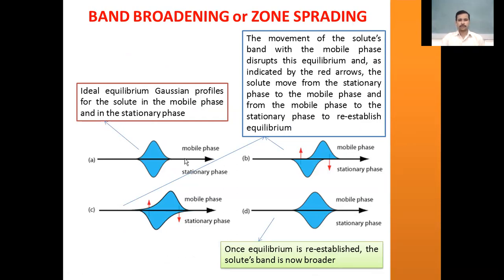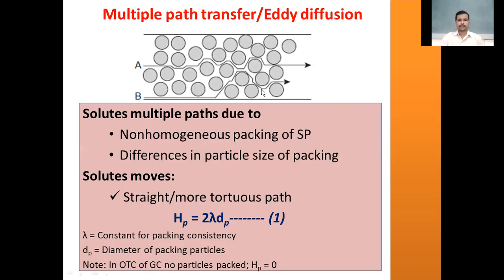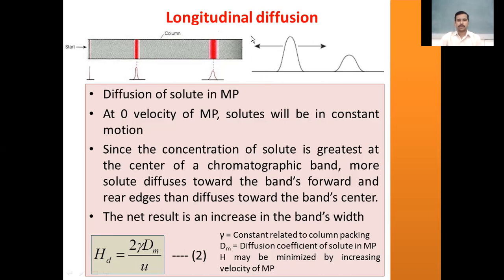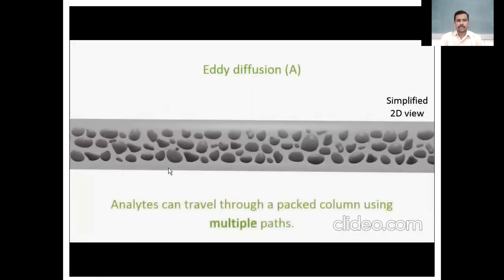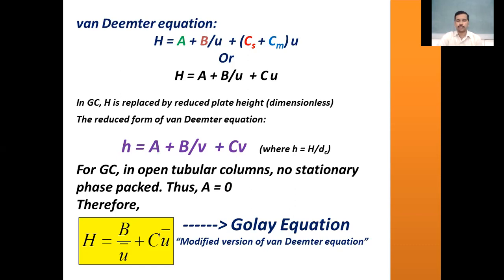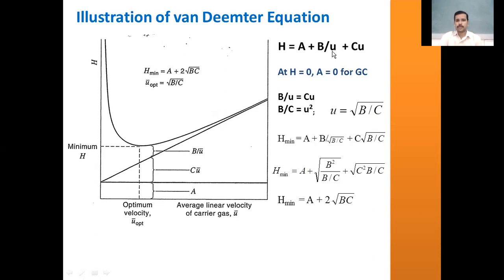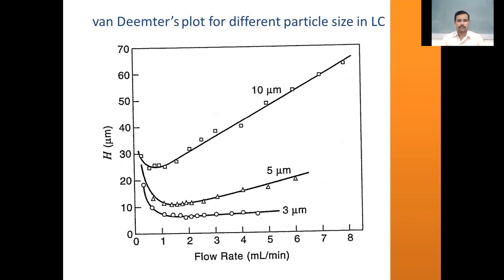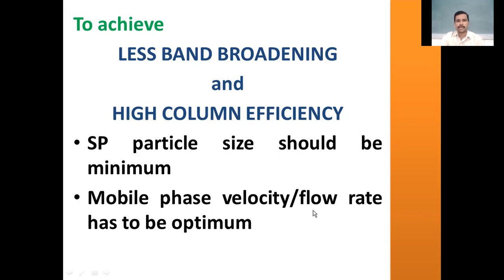Theory of band broadening in chromatography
This video is about the lecture on theory of band broadening in chromatography